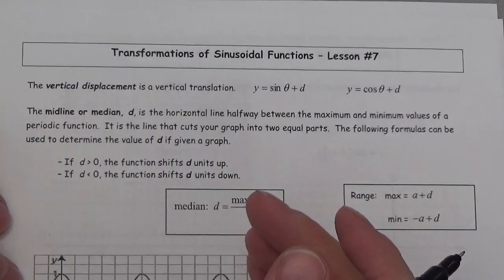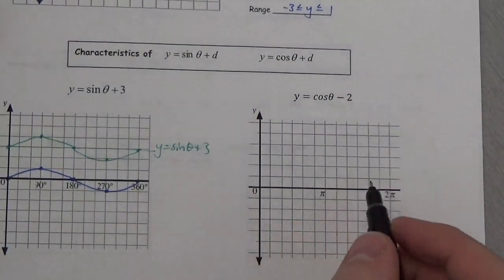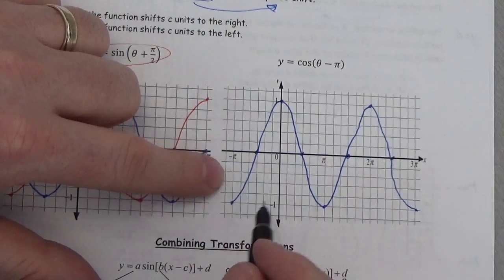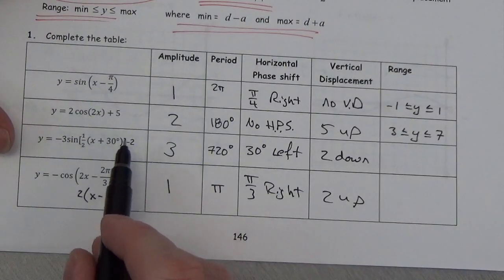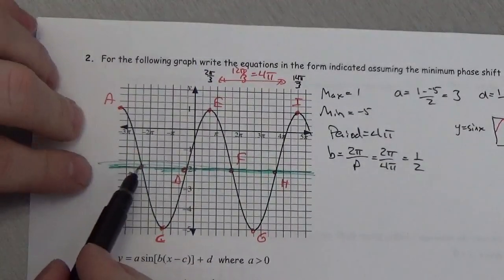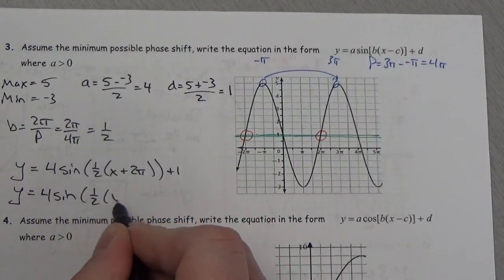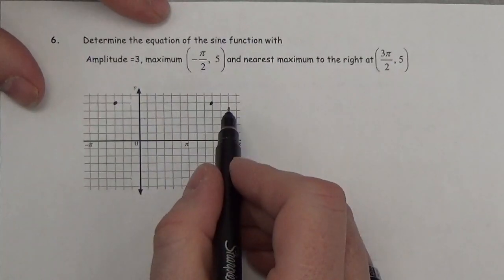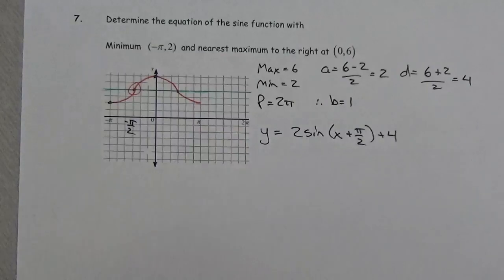Math 30 1 Transformations of Sinusoidal Functions Lesson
This video is about the transformations of sinusoidal functions.